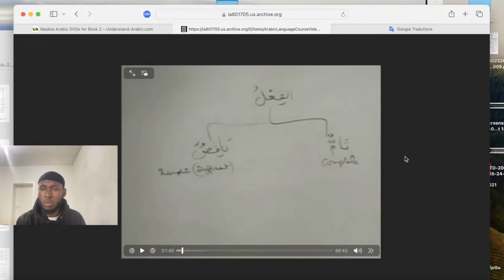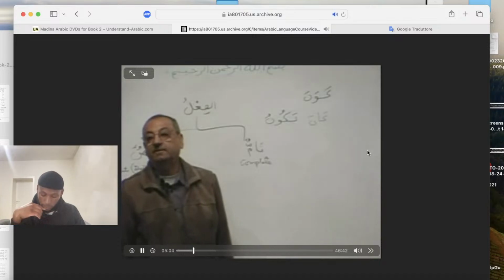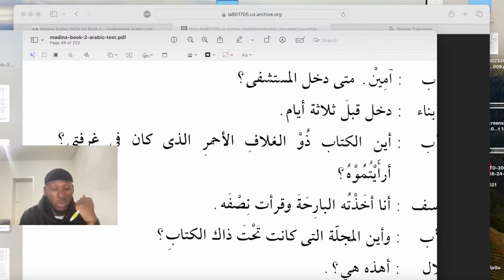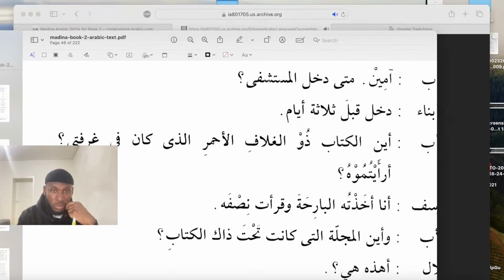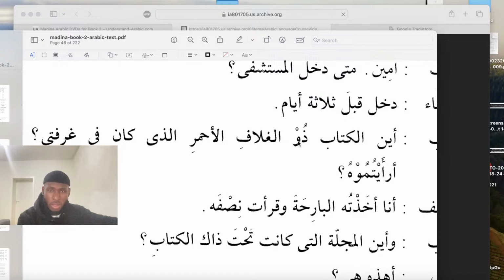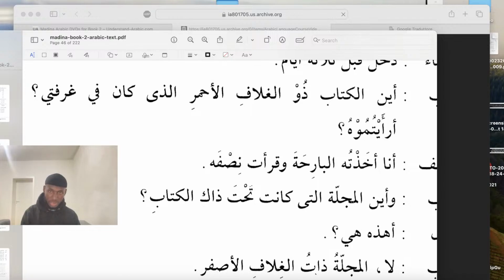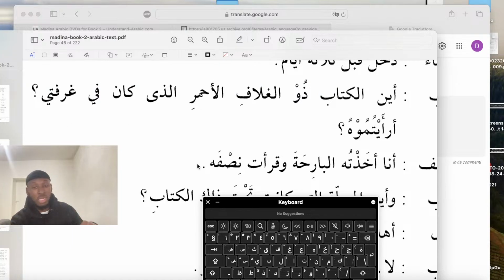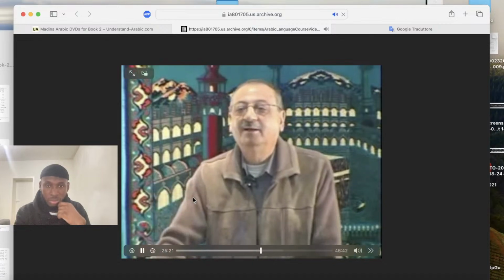STUDY WITH ME| Medina Arabic Book 2 Sharpen your Conversations Skills | Lesson 7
In this lesson, In Shaa Allah, we continue putting knowledge into practice. We’ll engage in practical conversation exercises while carefully analyzing the grammar behind each sentence.

As we continue our journey in Arabic, we remember:
"Ilm without action is like a tree without fruit."
So let’s take what we’ve learned and start using it!

Join us live, bring your notes, and let’s grow together.
May Allah bless our efforts. Ameen!